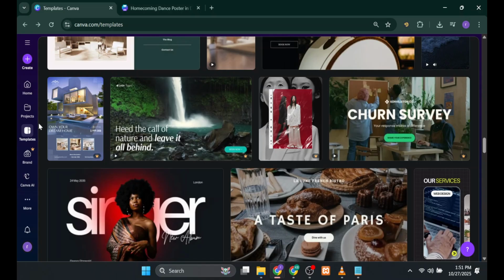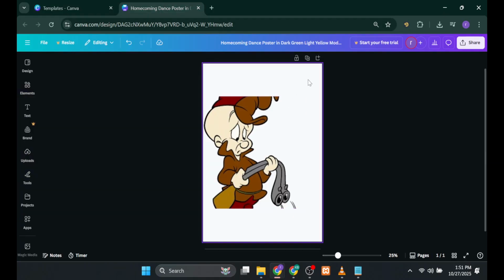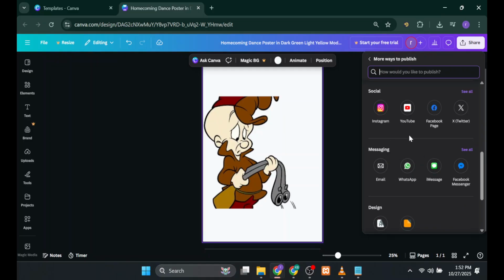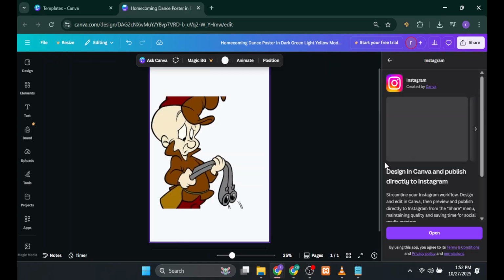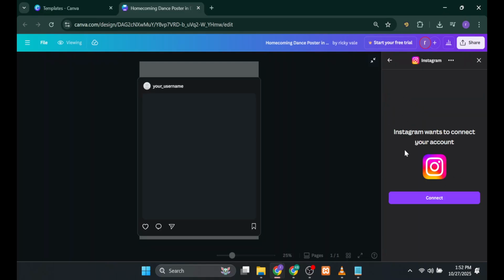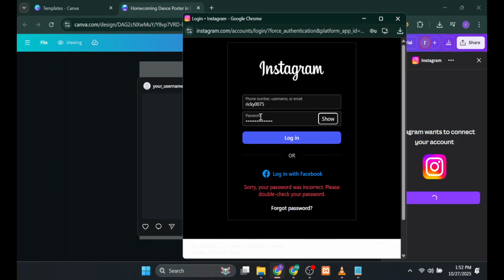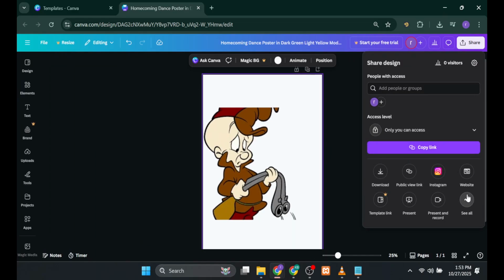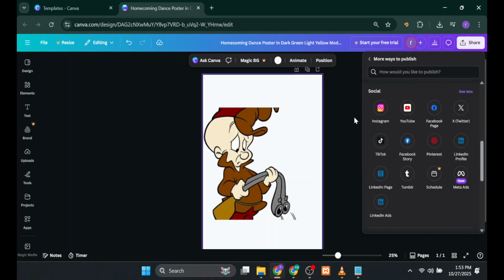How to Post Your Design From Canva to Facebook, Instagram and Tiktok - 2025 (Very Easy)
How to Post Your Design From Canva to Facebook, Instagram and Tiktok
In this video, learn how to post your design from Canva to Facebook, Instagram, and TikTok quickly and easily. Discover simple steps to share your graphics, social media posts, and creative content directly from Canva. Whether you're a content creator, marketer, or small business owner, this tutorial will help you save time and boost your online presence.